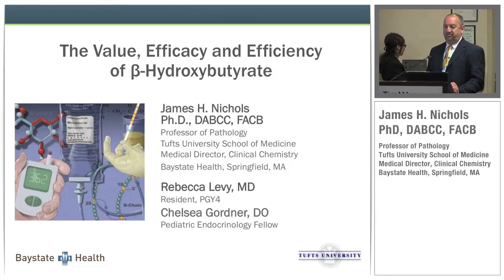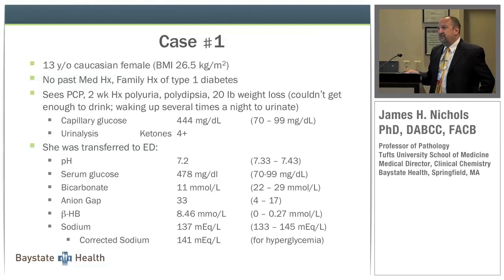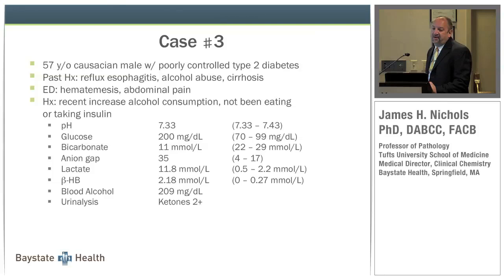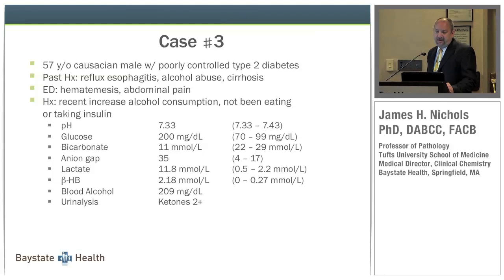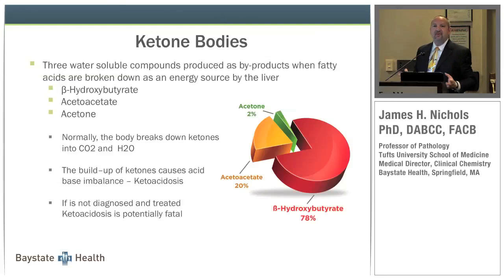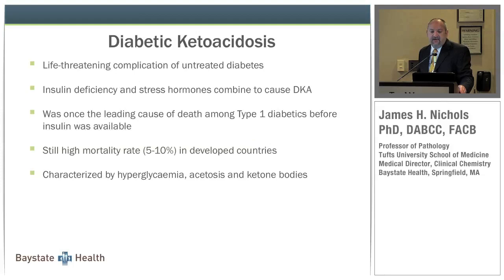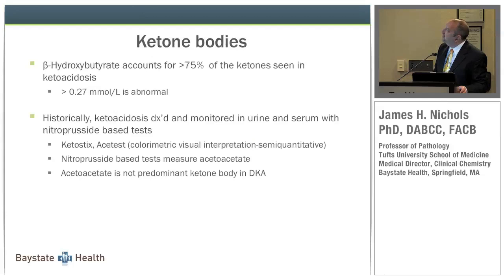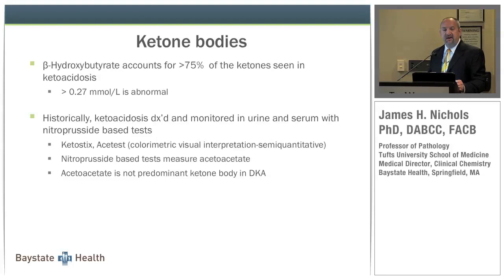The Value, Efficacy and Efficiency of Beta-Hydroxybutyrate - Dr. James H. Nichols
The EKF Stanbio LiquiColor® Beta-Hydroxybutyrate chemistry reagent is an enzymatic assay used by many of the most respected healthcare systems. B-Hydroxybutyrate (B-HB) is run on an open channel of a laboratory analyser. The reagent can quantifiably detect the presence of ketones in patients with suspected diabetic ketoacidosis.